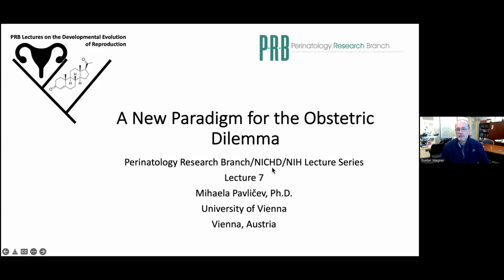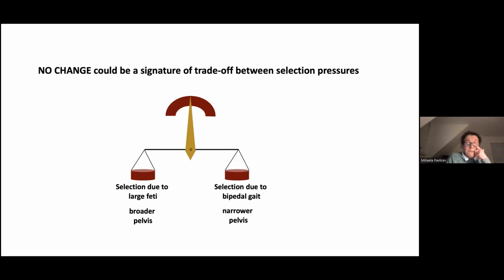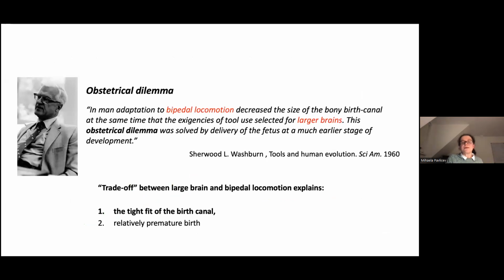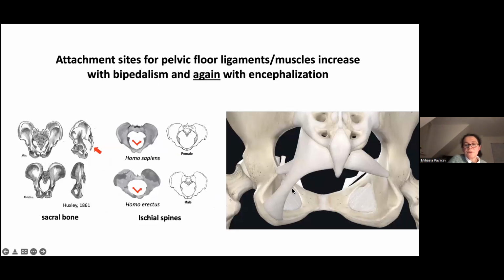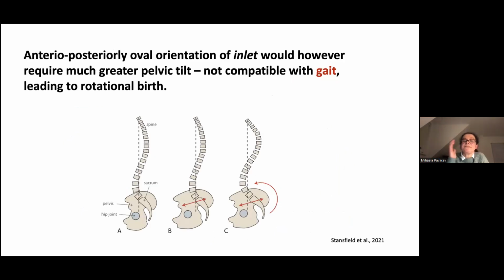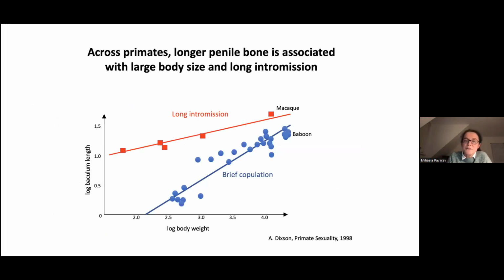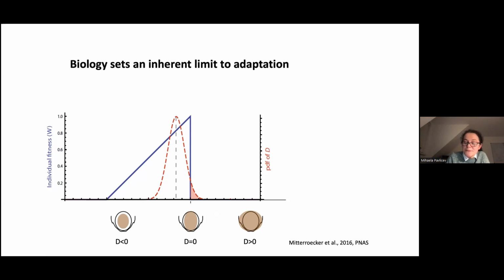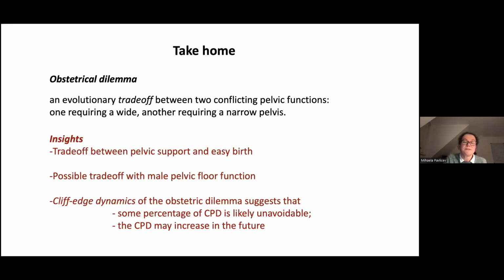Mihaela Pavlicev, Ph.D. "A New Paradigm for the Obsteric Delema" 2022 12 21